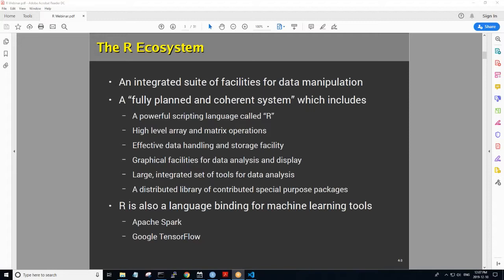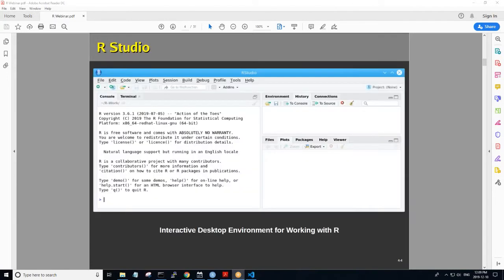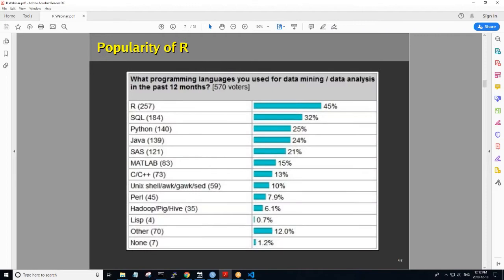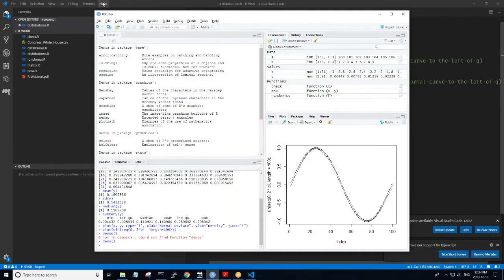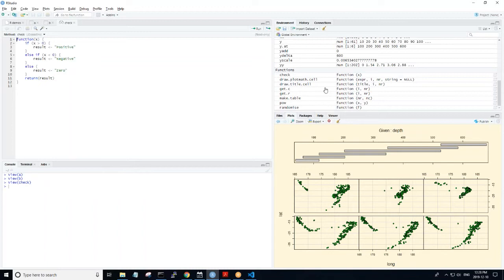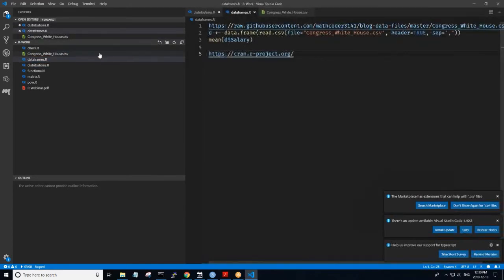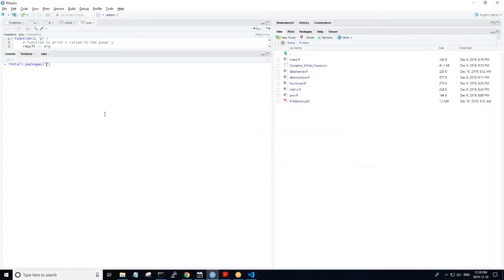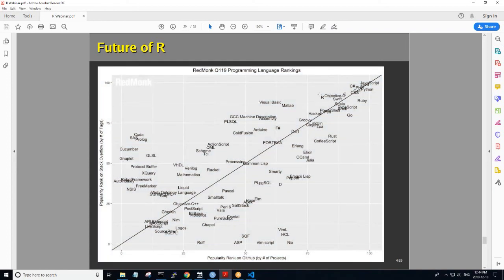R and R Studio: Visualizing Business Problems with Powerful R Tools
R is an integrated suite of software components designed for professional statistical computation, data analysis, and data visualization.

R comprises:

1. The R programming language, designed specifically for working with statistical analysis and data analysis;
2. The R environment, designed for effective handling and storage of large data sets; and
3. A massive online repository of R packages that cover advanced statistical modeling, machine learning, data visualization and data manipulation tools, as well as packages that support analyses in specific domains such bio-statistics, financial modeling, population studies and computational physics.
This webinar is designed for data scientists and business professional who want to use R in their professional environments and need to learn how to use R effectively in the shortest possible time by developing a solid conceptual understanding of both how R works and how to produce effective results in the most efficient manner.

Four main topic areas covered (briefly are):

1. The R environment. How to customize the R environment and use the various help and assistance tools to support working with R and simplify analysis workflows.
2. Basic R programming. How to write simple, efficient and effective R scripts to automate the data analysis workflow.
3. R Data manipulation. How to use the R data structures, such as data frames, to access, store, arrange and organize data sets.
4. R Data analysis. How to use the core R facilities for statistical analysis and graphics for data visualization.

About your Instructor:

Rod Davison has been providing customized training and executive development in the high technology field for over 25 years.  His expertise spans the cloud, artificial intelligence / machine learning, agile and project management fields.  He has developed extensive content in a variety of subjects, including for a wide array of online courses. Rod’s recent experience includes delivering various courses on:

Advanced Software Design and Development
Artificial Intelligence, Cognition, non-linear systems, behavioral economics
Research in bioengineering, biological computing
Project Management and Project Forensics
Corporate training (including Azure, DevOps, AWS…)
Development of structured educational methodologies
Content developer for courses in a variety of subject and technical areas
Market research and social dynamics
Data management, quality, design, modeling, analysis and engineering
Advanced programming in emerging languages: OO, functional and structured.
Software testing and quality
Development methodologies (including Agile and Design Thinking)